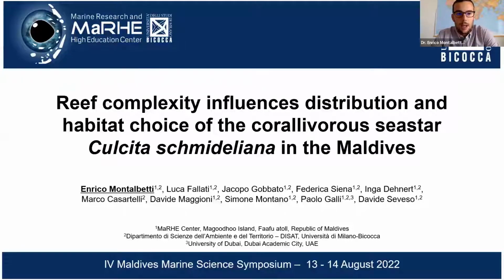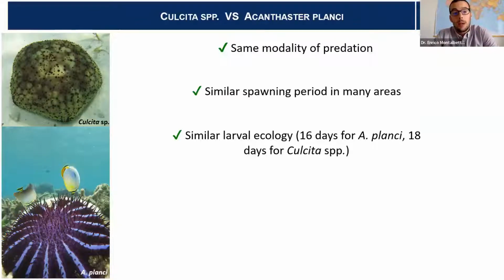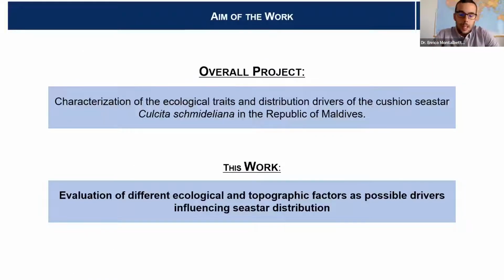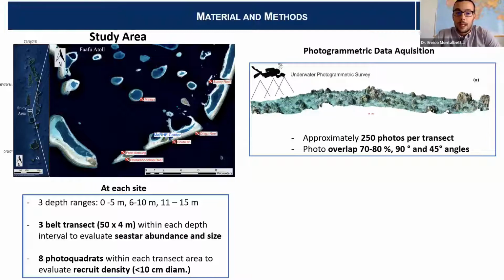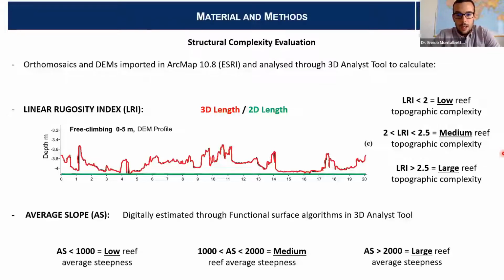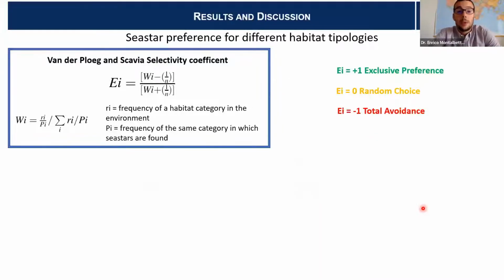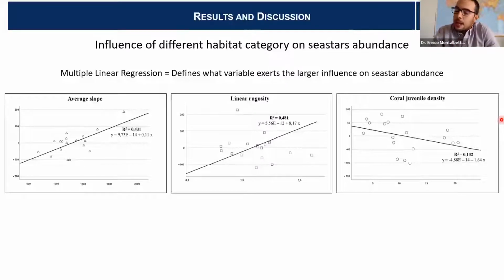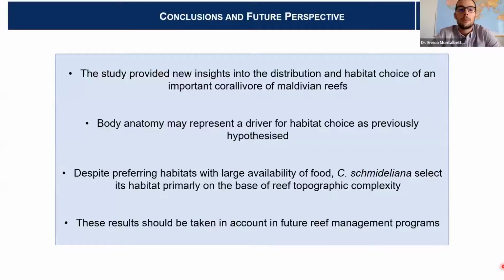Reef complexity influences distribution and habitat choice of the corallivorous seastar Culcita ...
Corals and Coral Restoration:
Reef complexity influences distribution and habitat choice of the corallivorous seastar Culcita Schmideliana in the Maldives.

By Enrico Montalbetti, Luca Fallati, Jacopo Gobbato, Inga Dehnert, Marco Casartelli, Davide Maggioni, Simone Montano, Paolo Galli, and Davide Seveso.